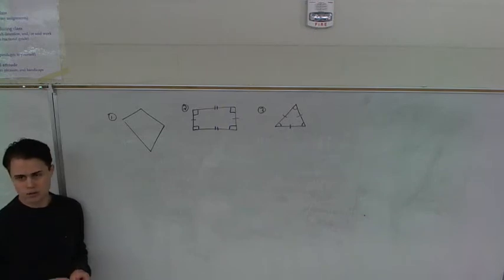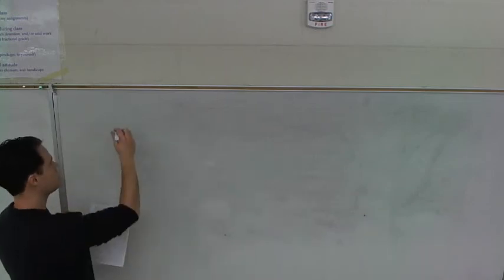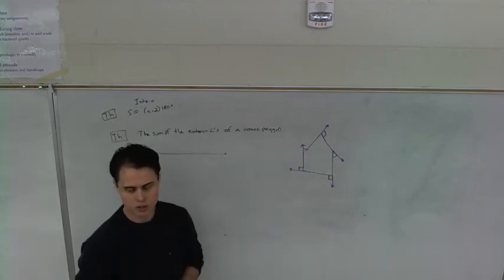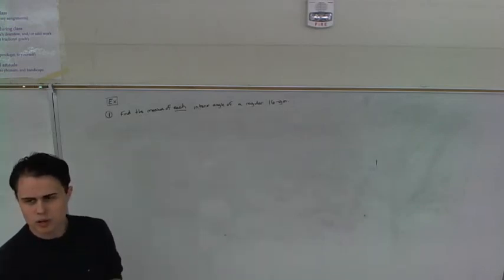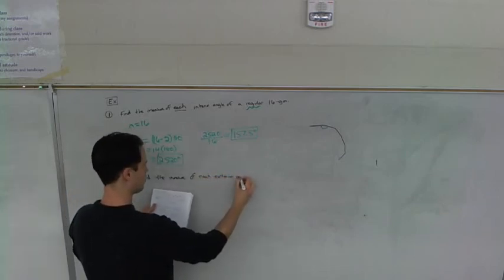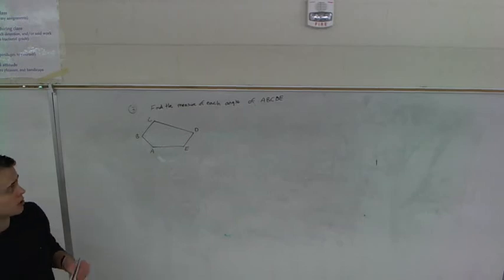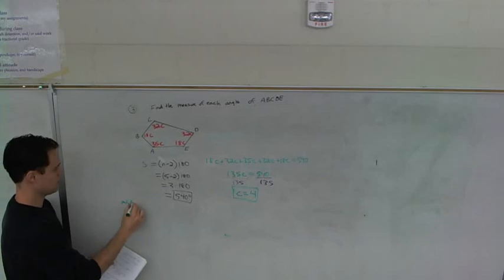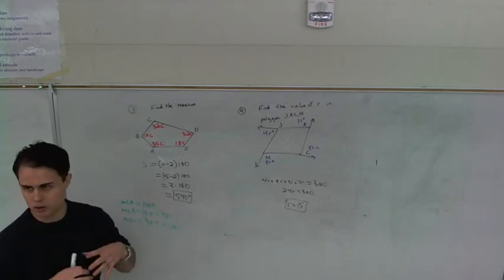Geometry 6 1 2